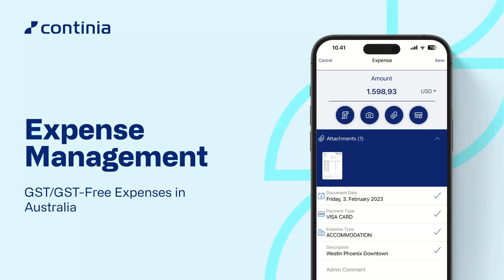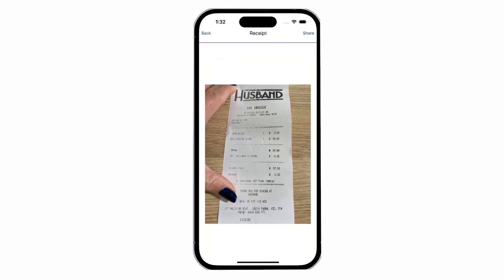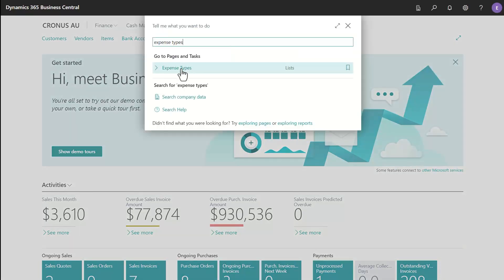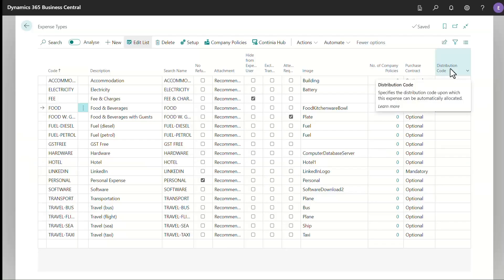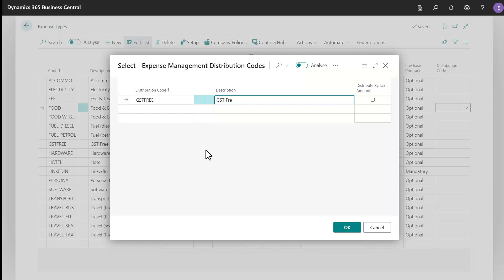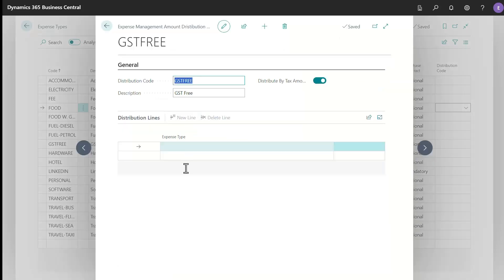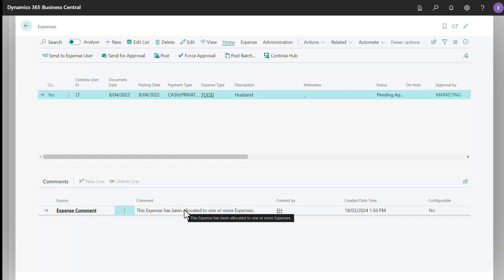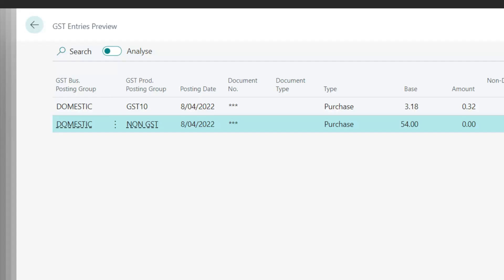Support for GST/GST-Free Expenses in Australia - Expense Management